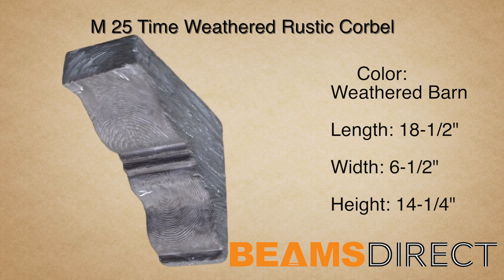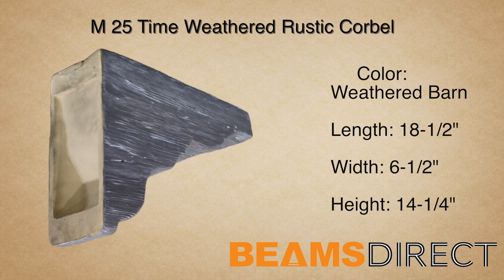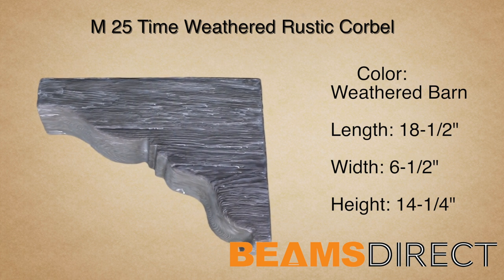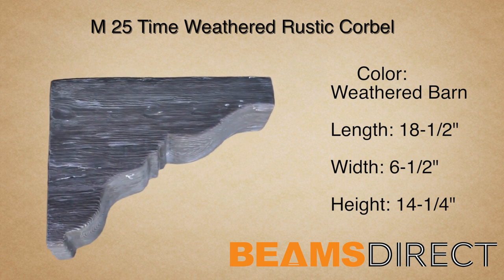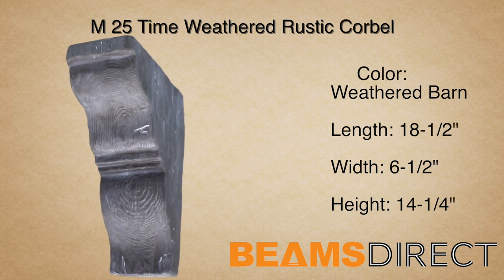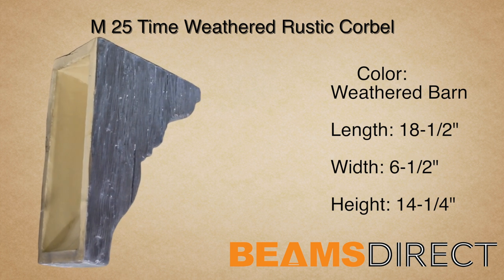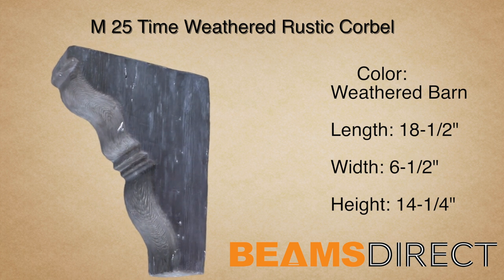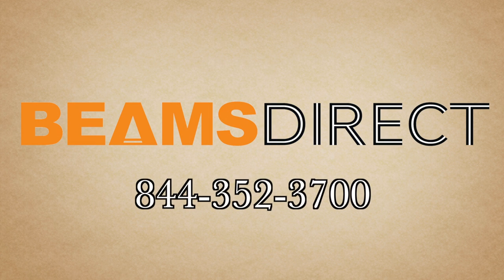M 25 Time Weathered Rustic Faux Wood Corbel Weathered Barn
The M-25-WB is one of our larger Time Weathered Rustic Faux Wood Corbel, it comes finished in Weathered Barn stain and its usually paired with the T-25-WB Faux Beam.